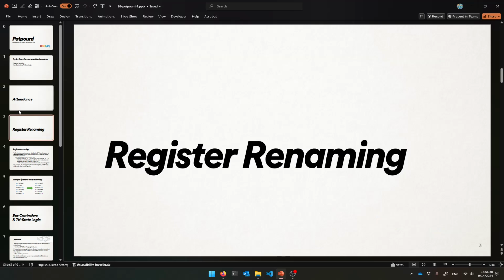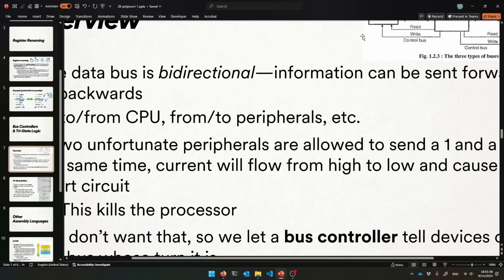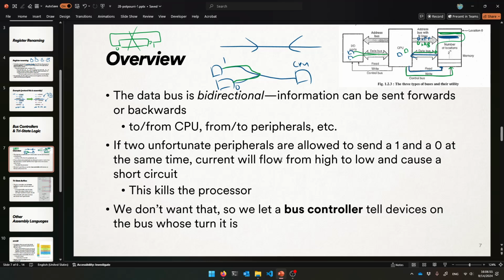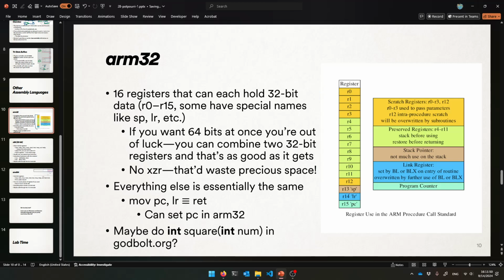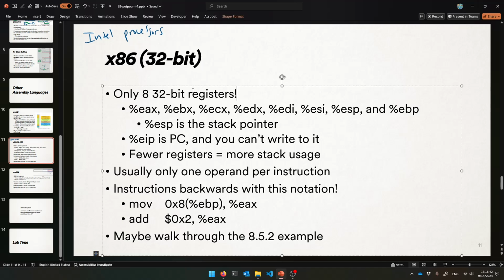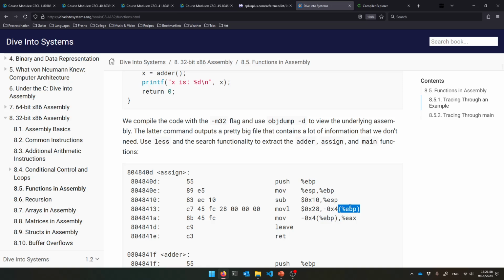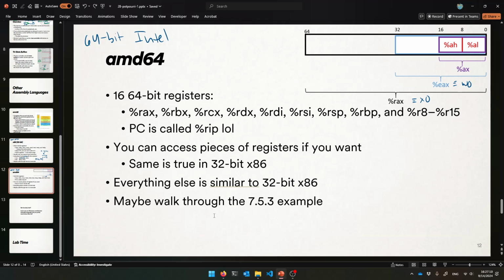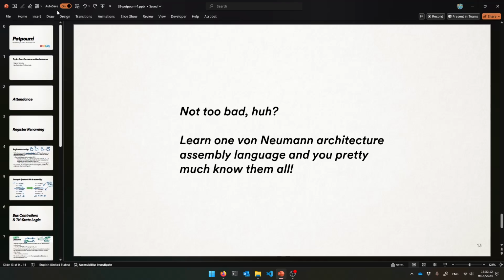(F24) CSCI 45 Lecture 27